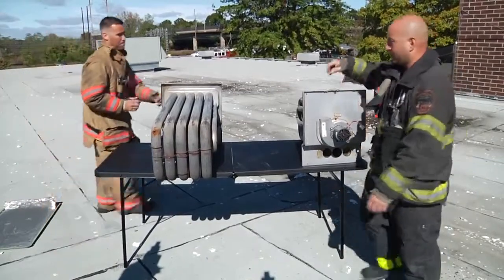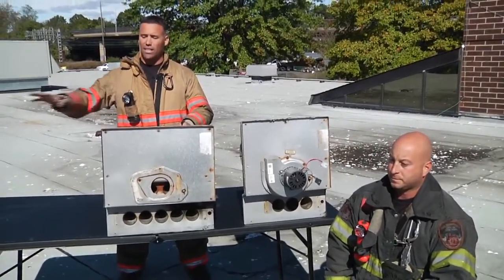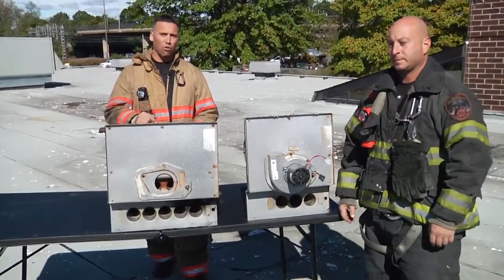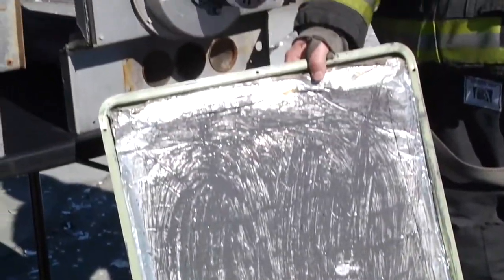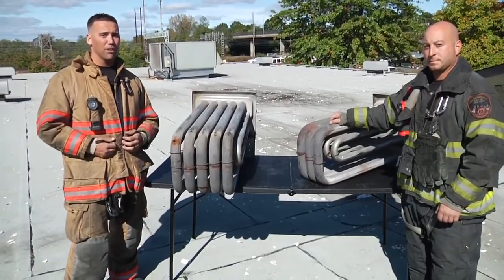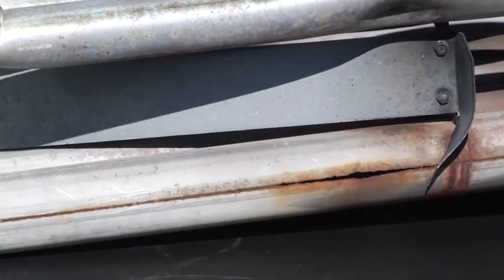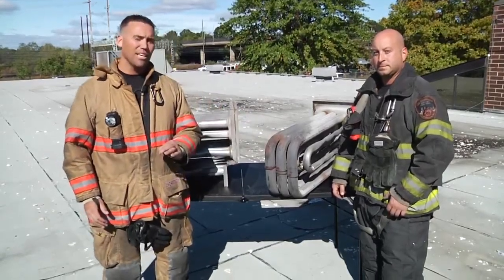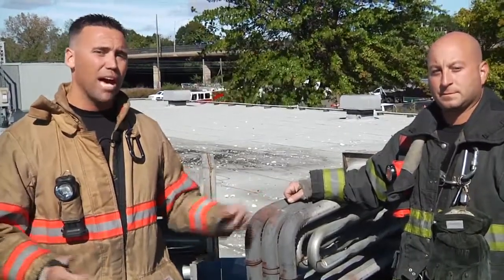Investigating HVAC RTUs: Compromised Heat Exchanger #6152675587001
Adam Hansen and Anthony Deko examine a facet of HVAC RTU investigation that could precipitate a serious emergency--a cracked heat exchanger.